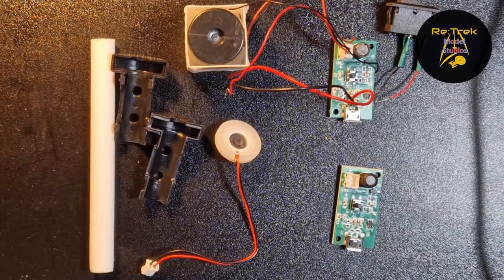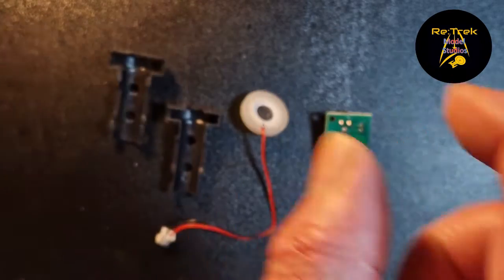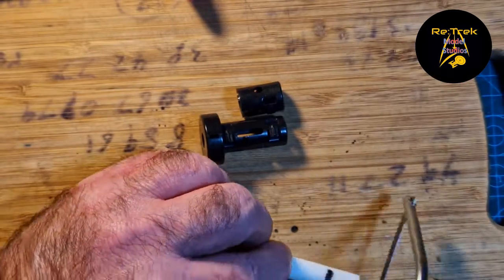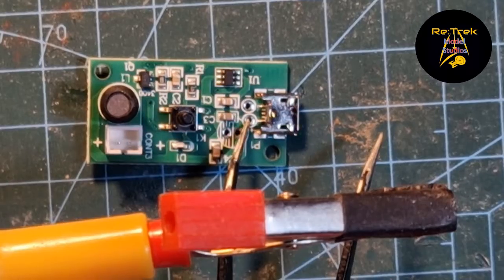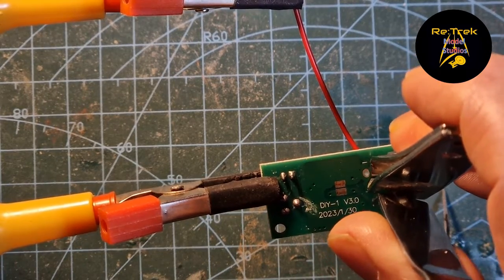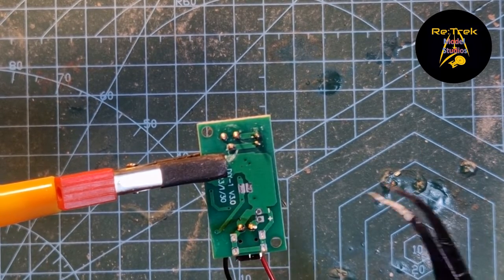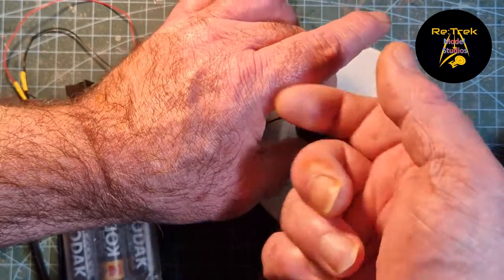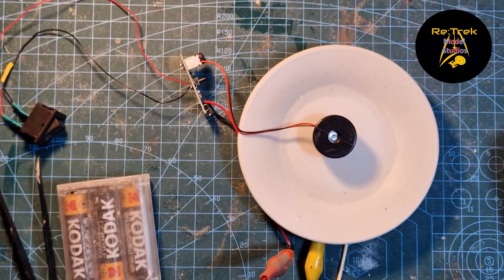USB micro humidifier mods for mist effect tutorial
I go other the modifications iv made to the  micro humidifier to use as a mist effect for my Supernatural Impala build

The name of the unit I purchased
 USB A / C / Micro Ultrasonic Mist Maker Humidifier Atomizer Module DIY Kit 5V DC

And a link to the EBay shop I used